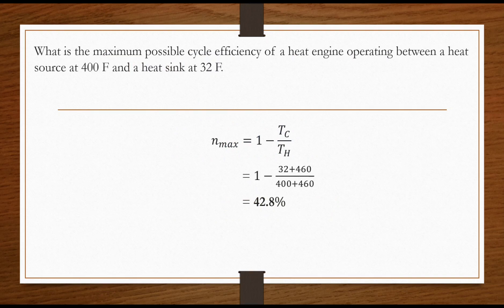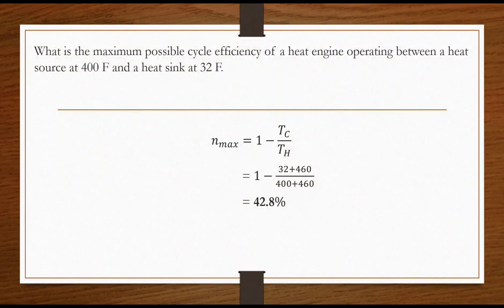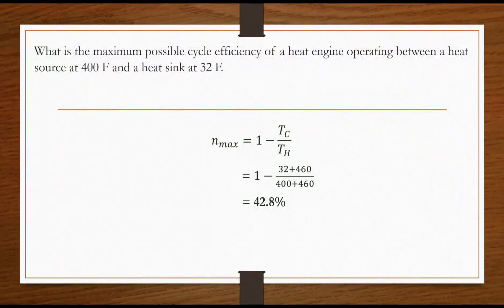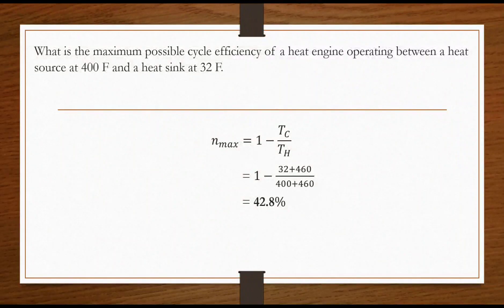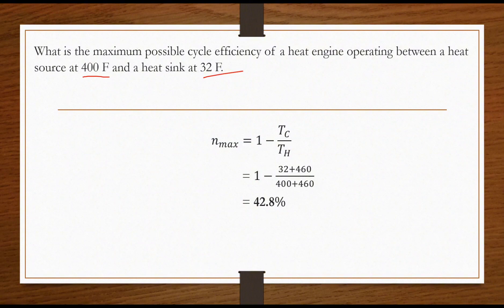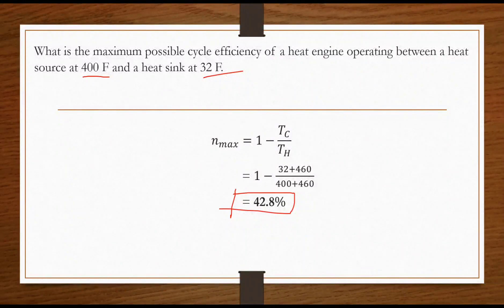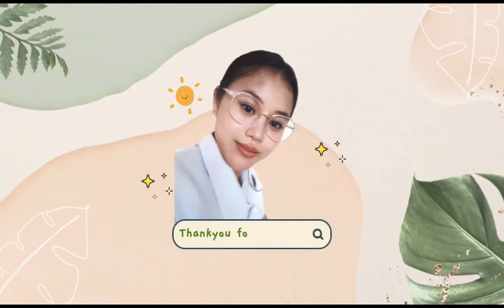TAPOT|2nd LAW|CHAPTER 5|#2